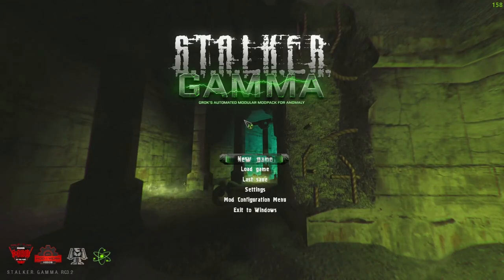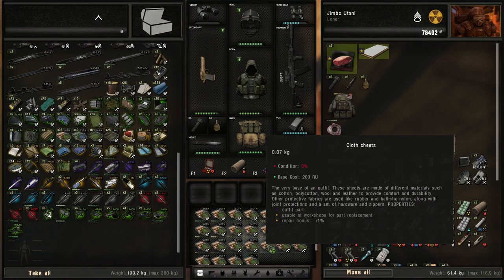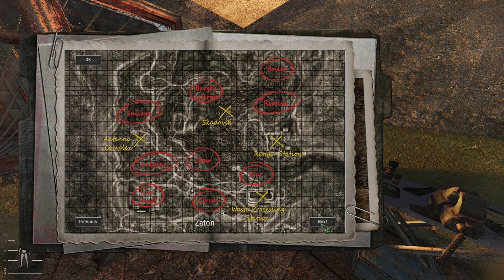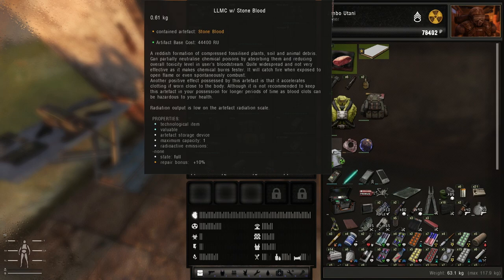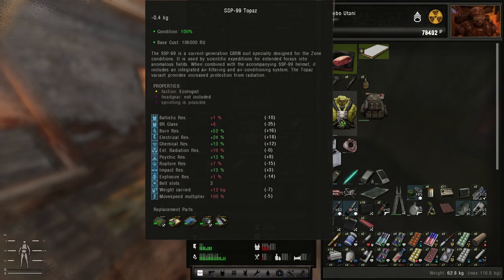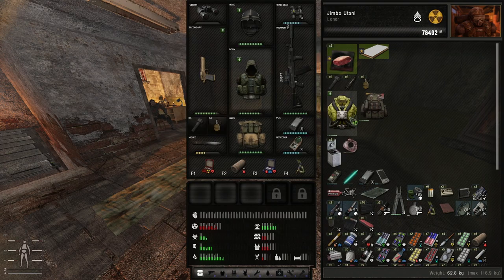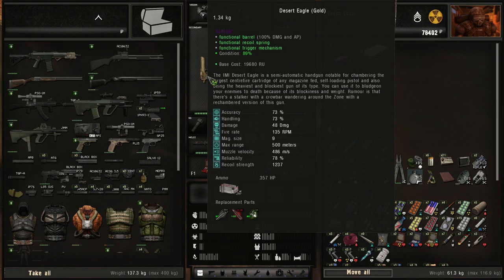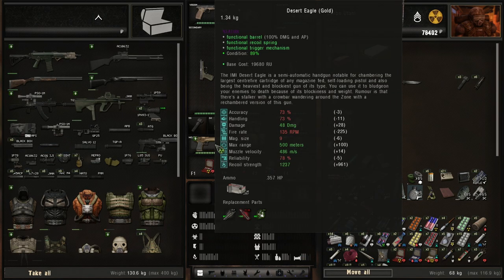5 Easy Exploits in Stalker GAMMA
This video will show you 5 Simply done Exploits that are available currently in Stalker GAMMA

Introduction 00:00
0% Crafts 00:15
All Maps in one 1:20
A free Lead Lined Container! 1:45
Free Unlimited Weight?! 2:42
4 Pistols at once? I think Yes 4:13